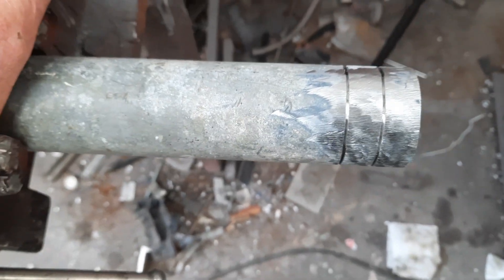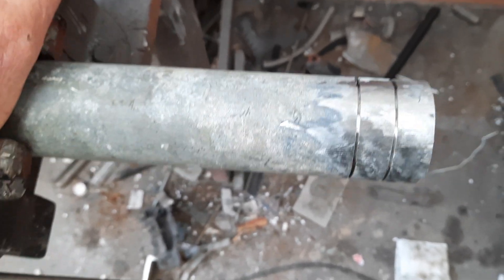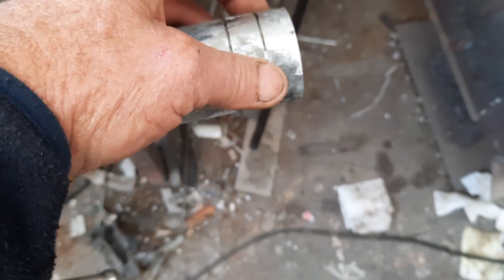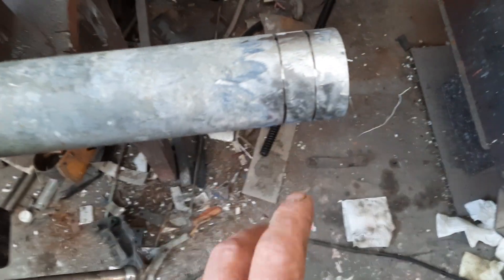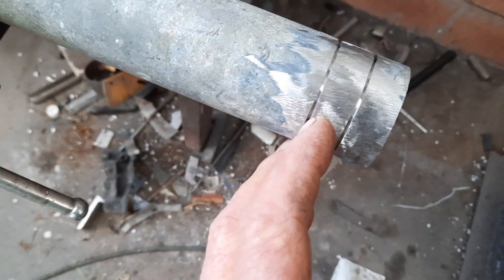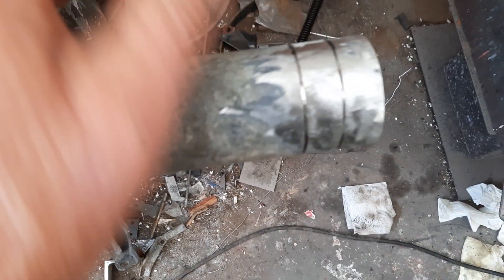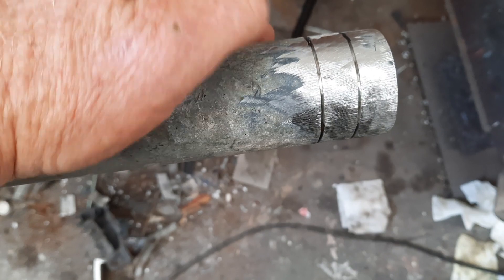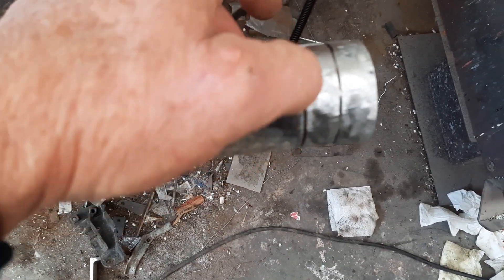Quick tip for getting an even cut and cleaning gal pipe for welding